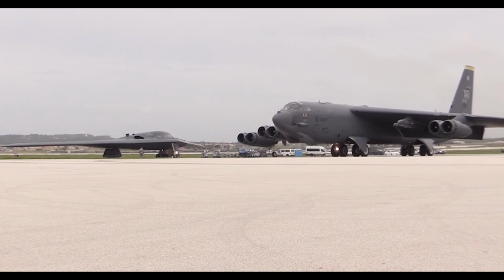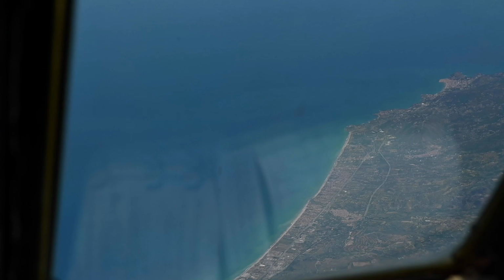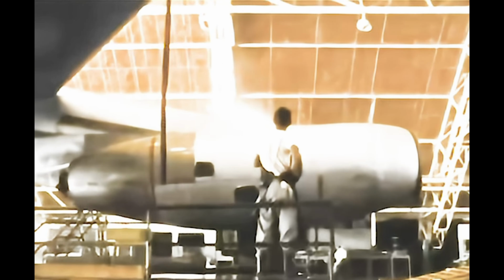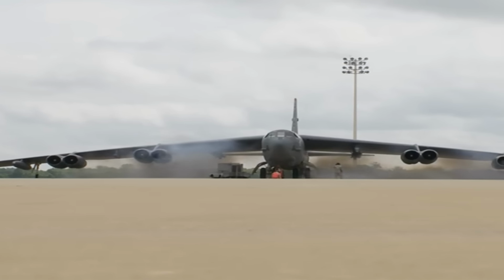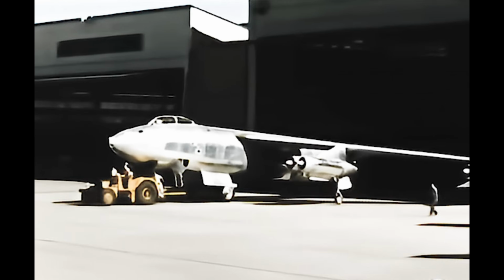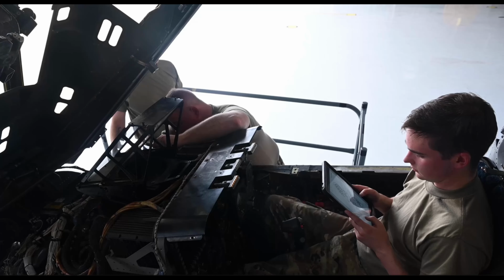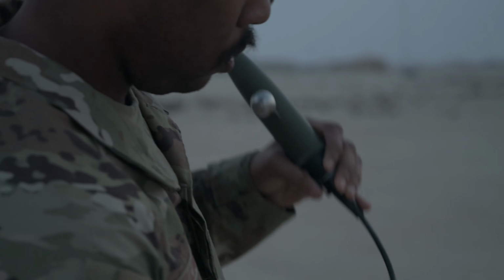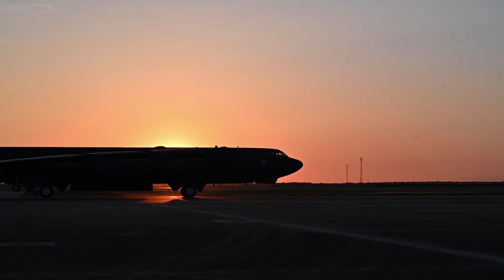B-52 Stratofortress : WHY U.S still operates this gaint bomber ?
The B-52 Stratofortress was built for the Cold War… but 70 years later, it’s still flying combat missions. Discover the secrets of this legendary bomber, from its massive wings to its nuclear-era engines, and see why it refuses to retire."@militaryworld